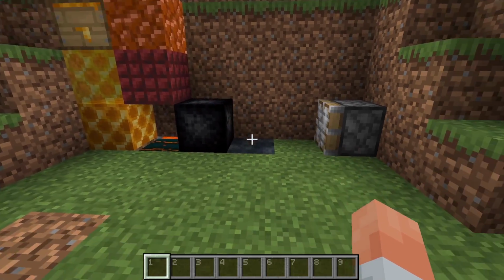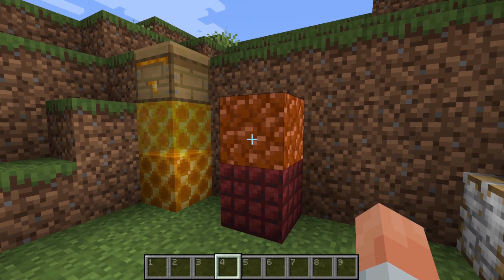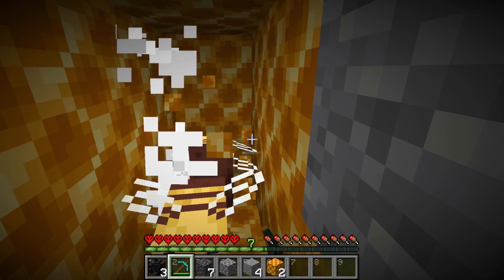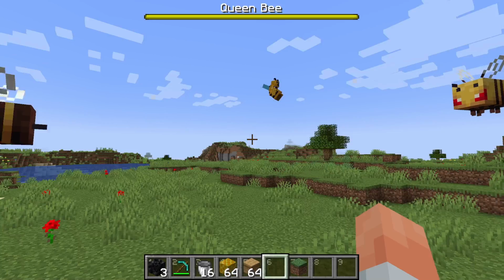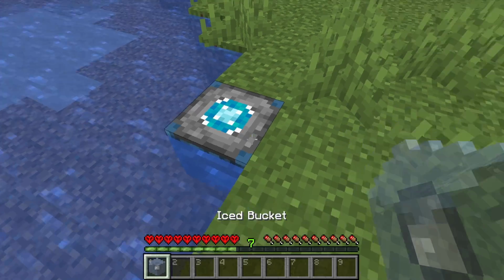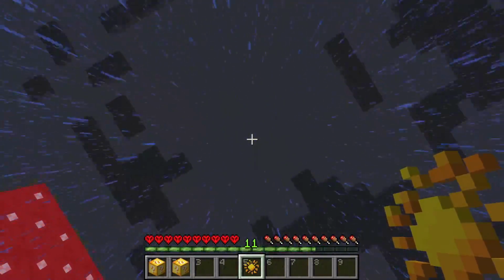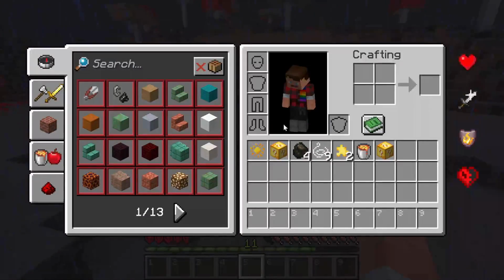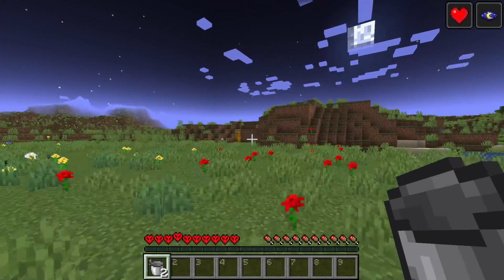What Was Added In Help Me Hardcore 2.9 The Queen Bee Update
I forgot how to make glue, it will be explained in the changes and bug fixes video coming out shortly . . .

If you wish to play along all you need are these 3 .jar files inside your Minecraft Mods Folder:
Fabric API (Allow Fabric to run with Minecraft):